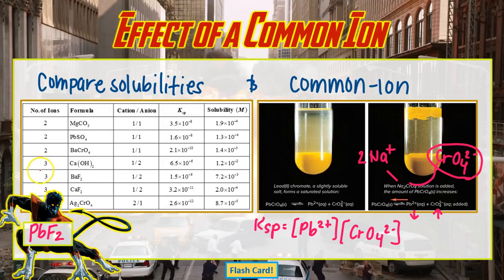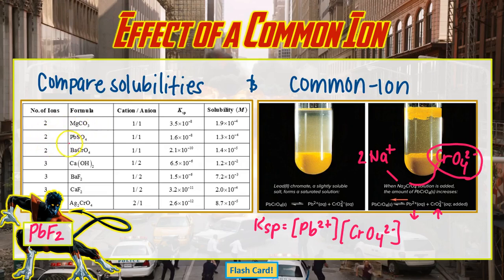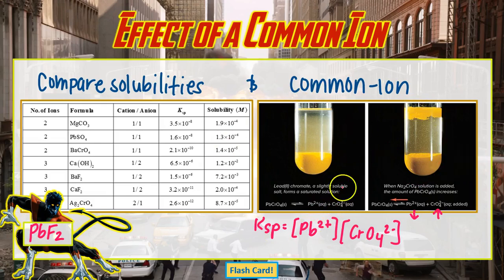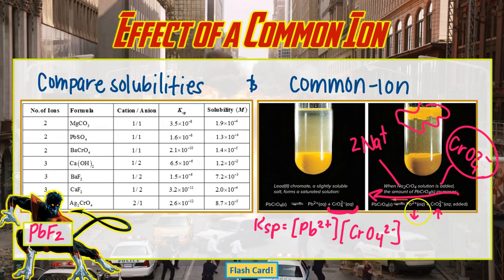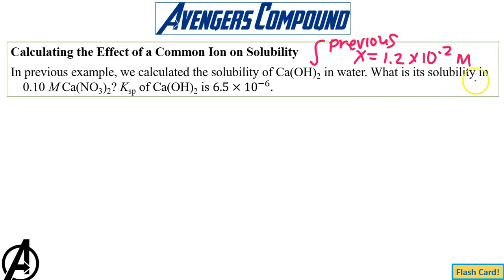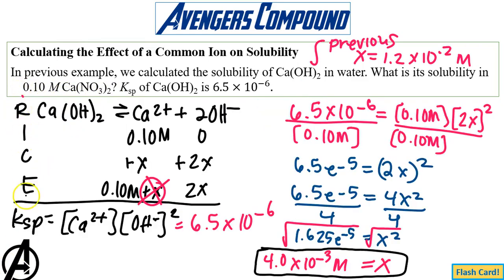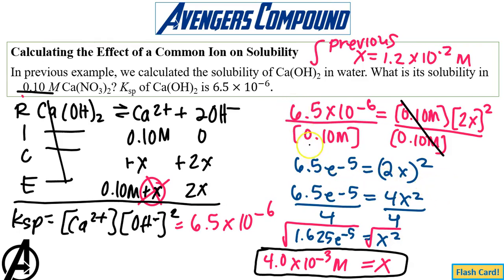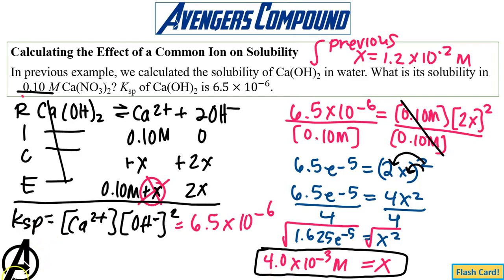Effect of a Common Ion